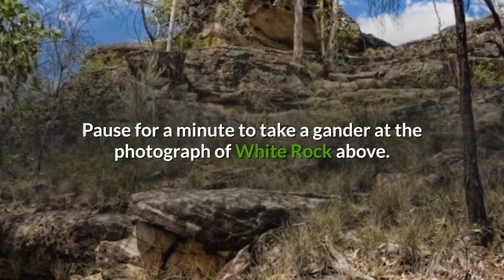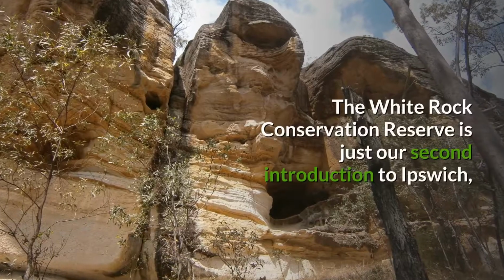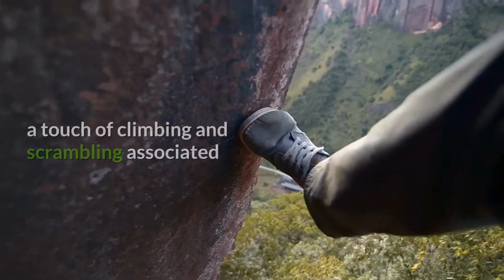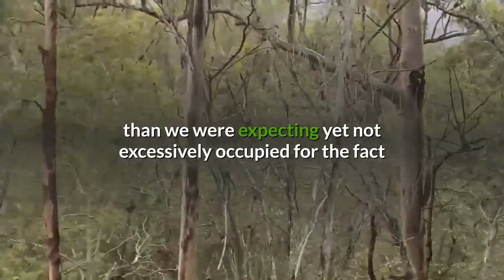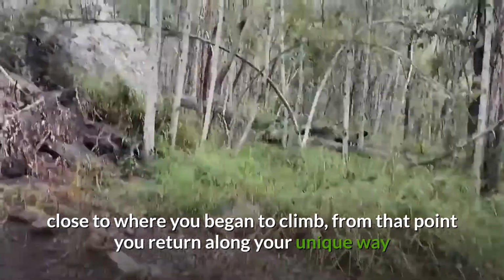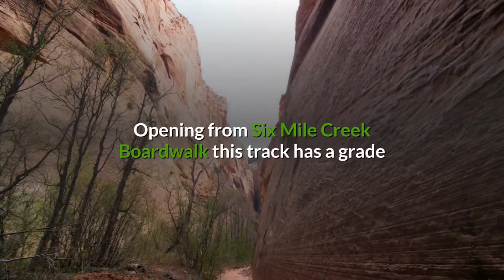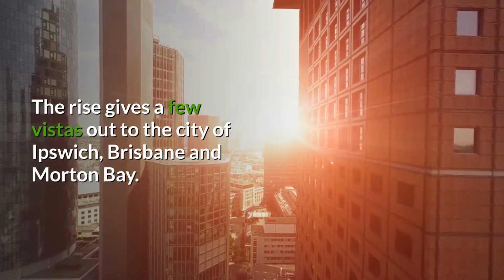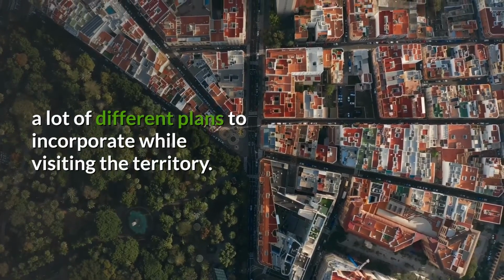Nature and History at White Rock Conservation Park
Visitors can enjoy the full gamut of outdoor activities including hiking, bird-watching, horse riding (bring your own horse), mountain bike riding and nature study. For the bushwalker, there’s everything from a leisurely 200 metre walk to the more challenging 19 kilometre round trip trail, with most of the trails suitable for hiking and mountain bike riding. If you’re on horseback, then the Yaddamun Trail is perfect.